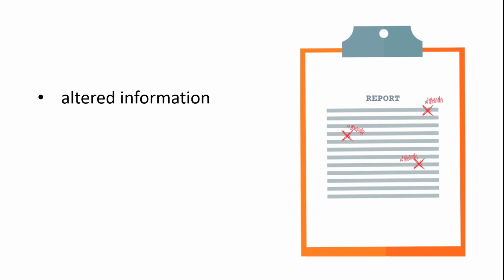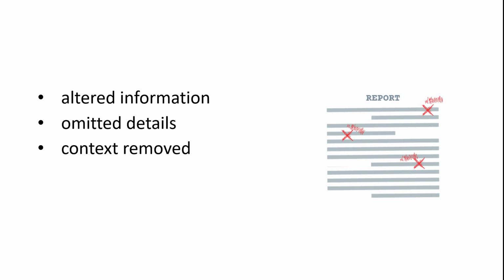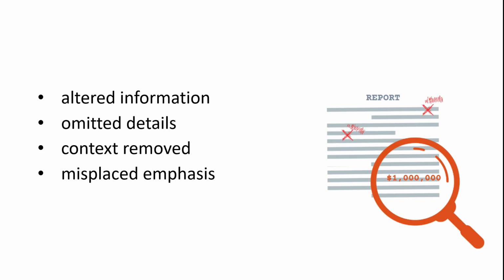Hyperbolization as a narrative device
This video discusses hyperbolization as a narrative device for a media analysis class